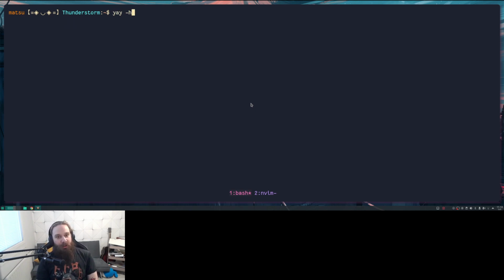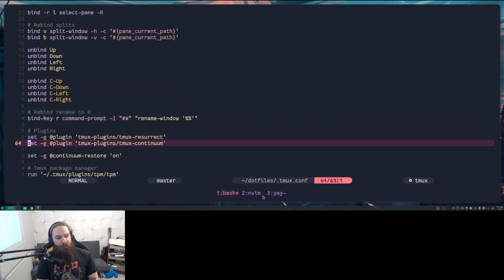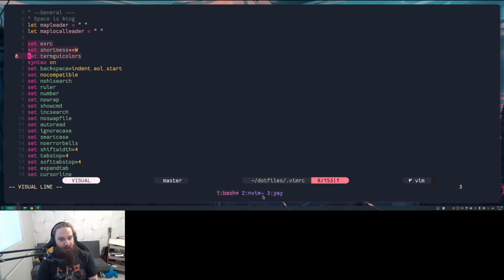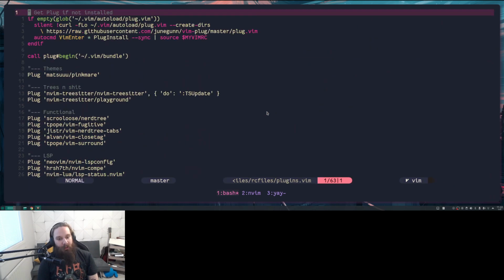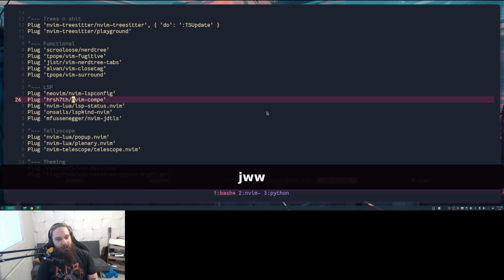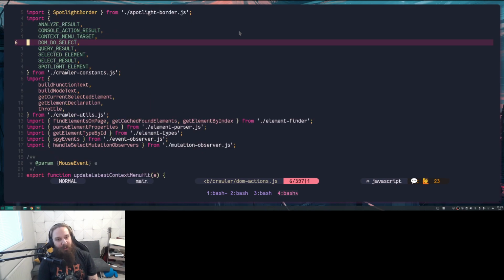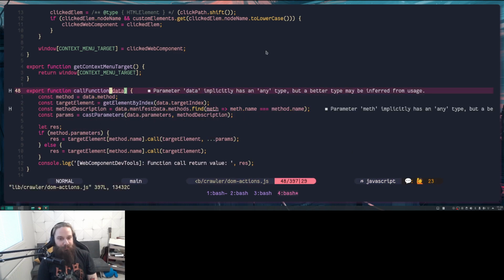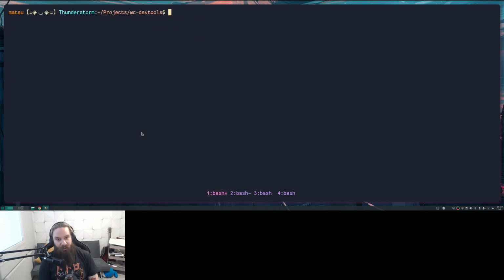Going through my Dev Setup